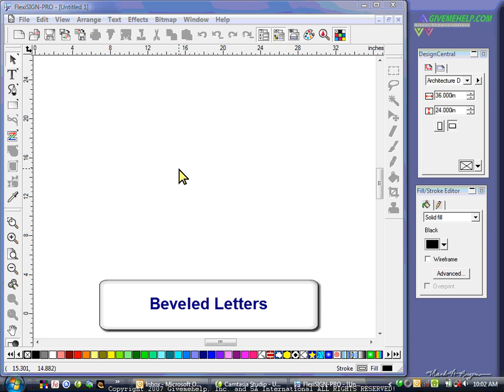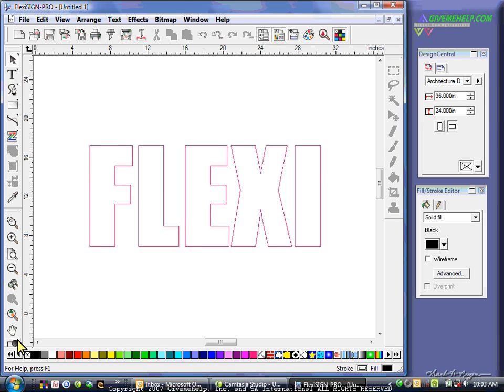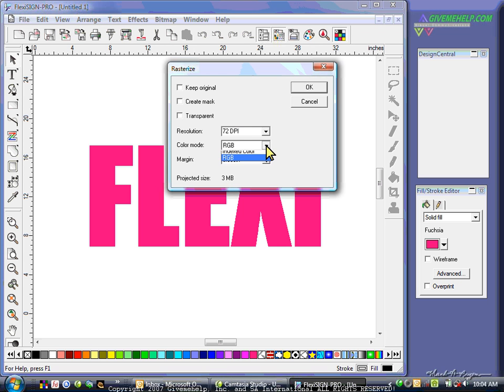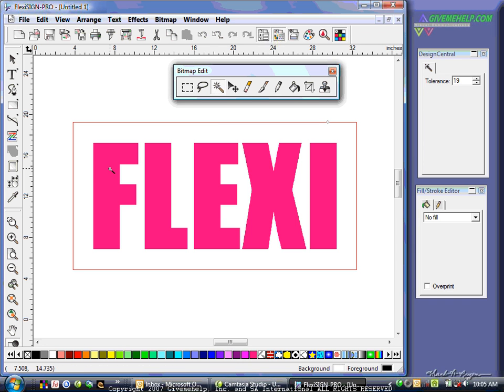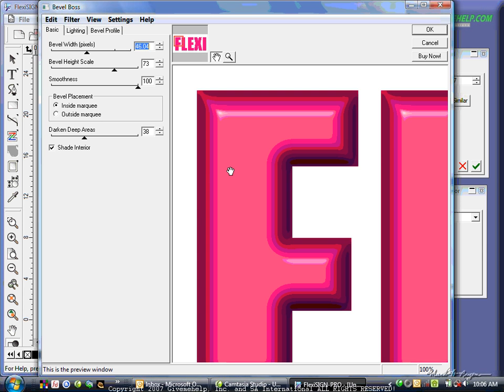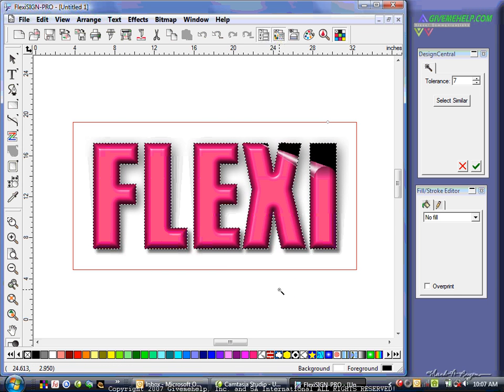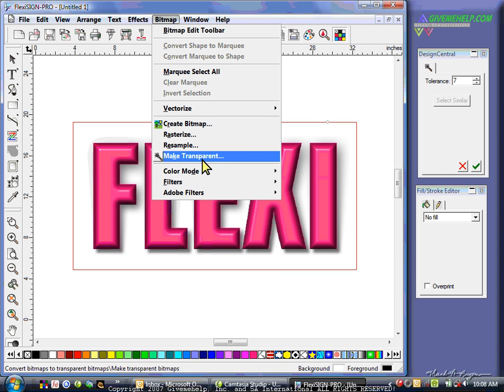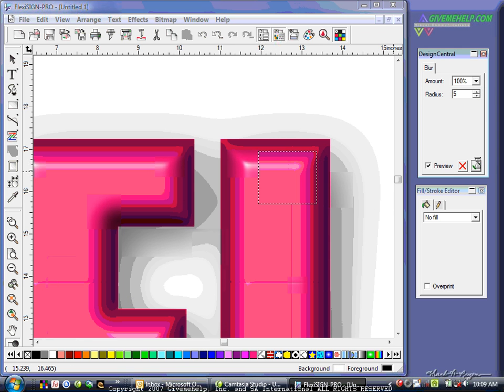FlexiSIGN -Making Bevelled Letters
. This one will teach you how to make bevelled letters in FlexiSIGN. Be sure to visit our webite!